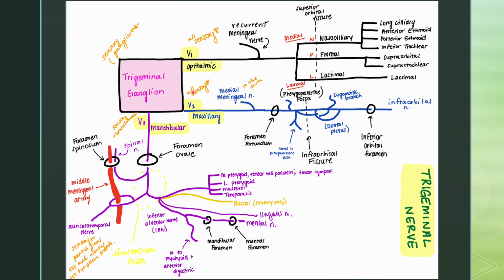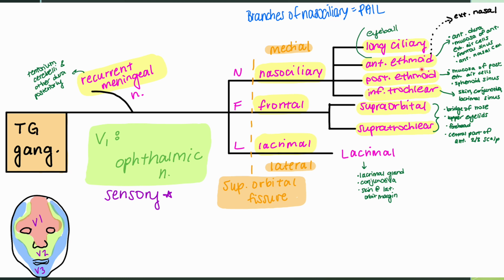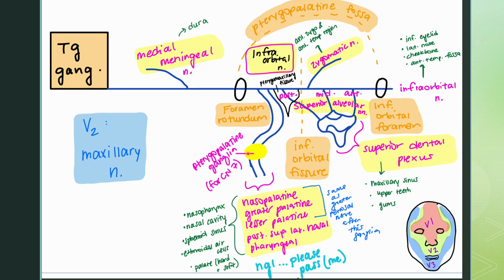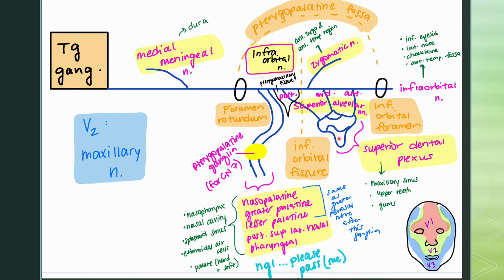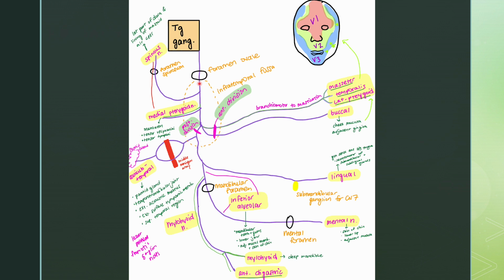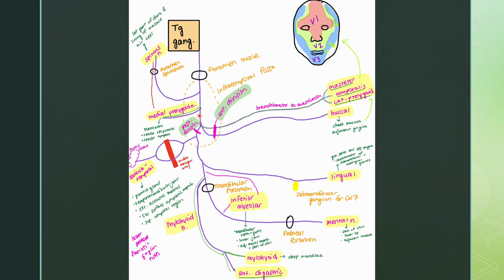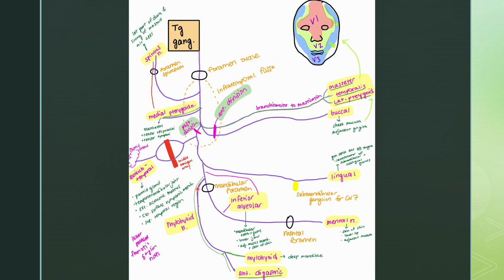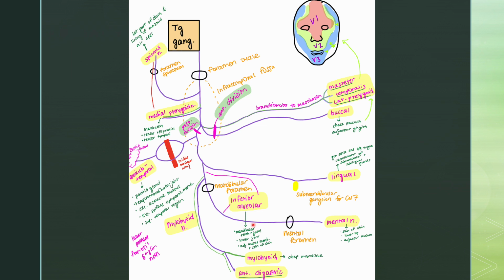Trigeminal Nerve Review